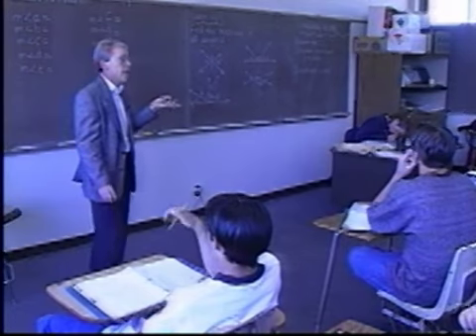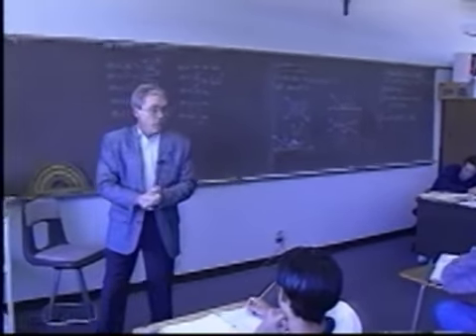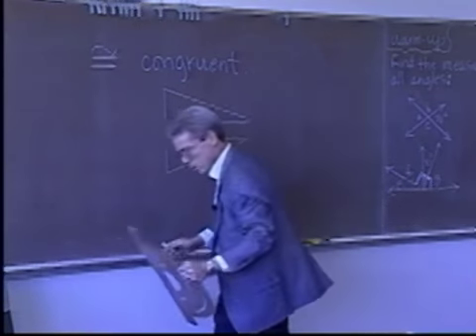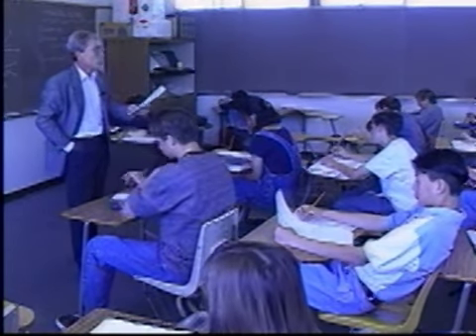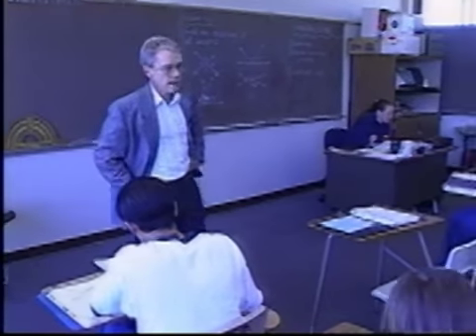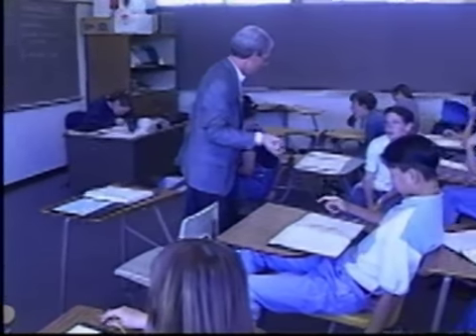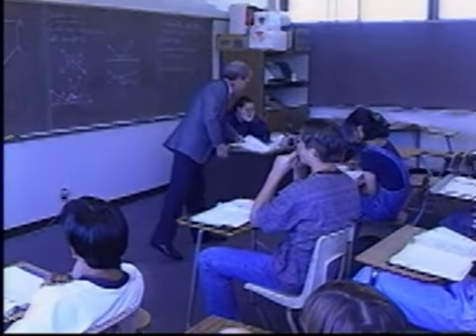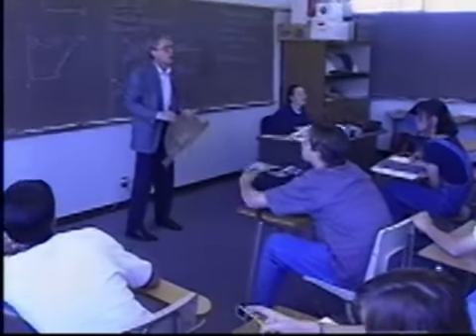M-US087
Classic lesson from the TIMSS 1995 Video Study.